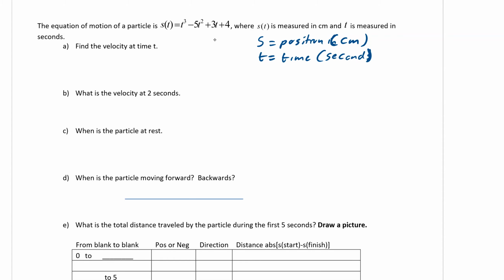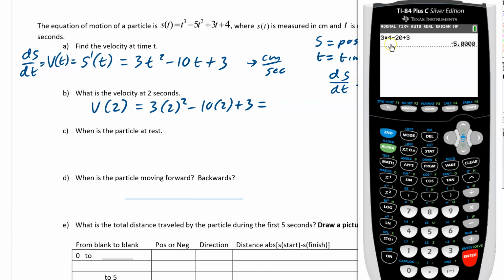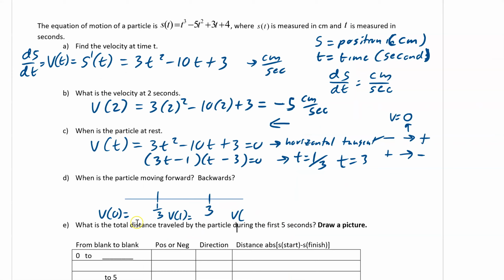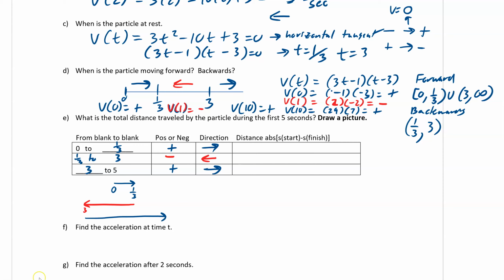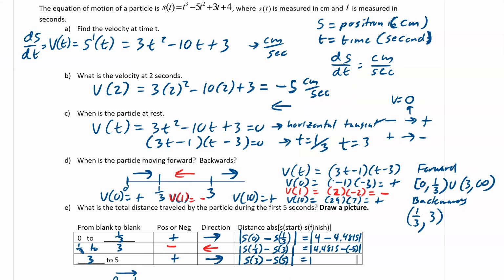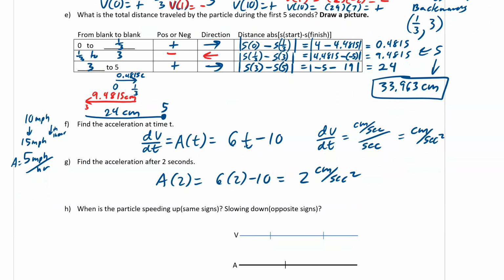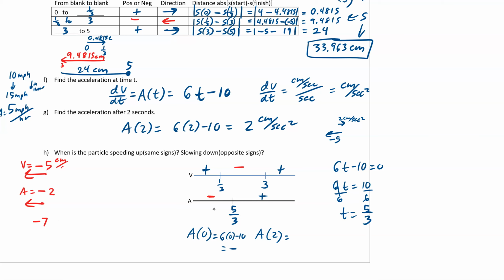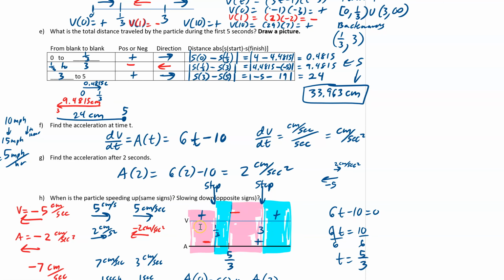2 7 b derivative velocity acceleration of a particle